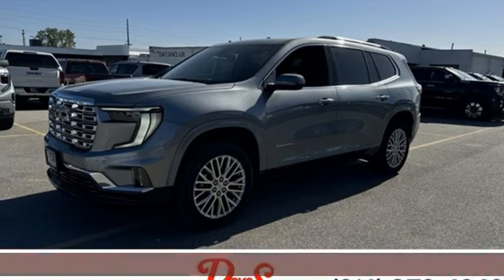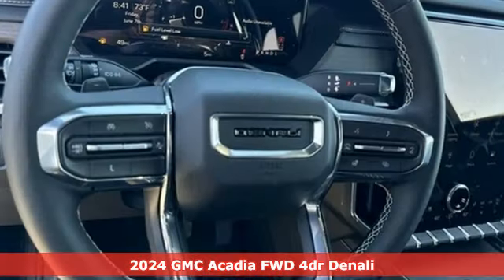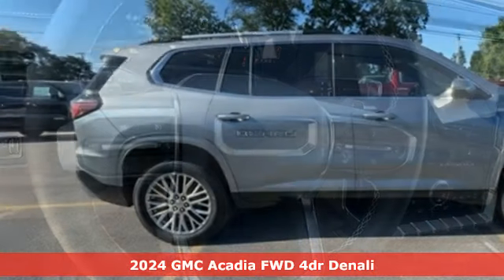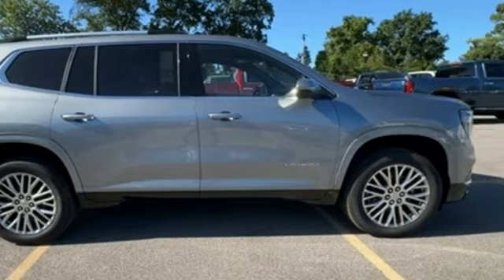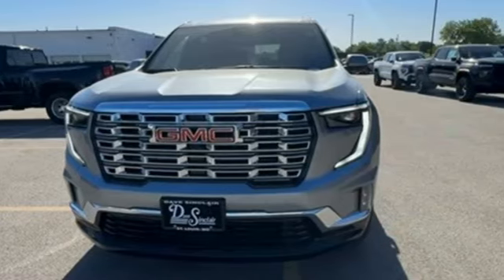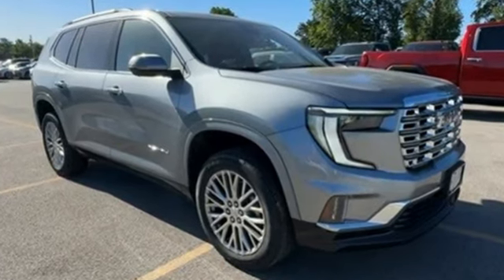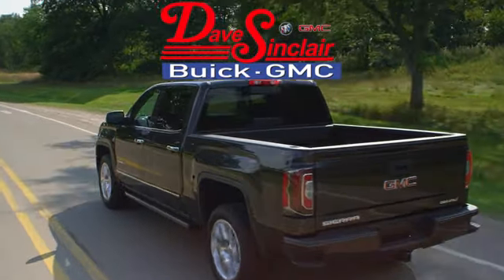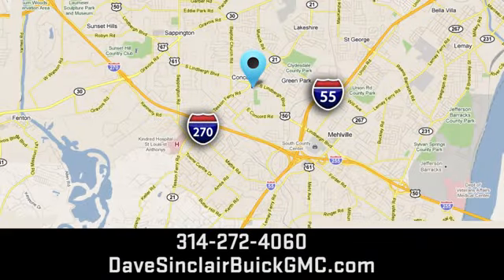New 2024 GMC Acadia Saint Louis, MO T241192 - SOLD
Year: 2024
Make: GMC
Model: Acadia
Trim: Denali
Engine: 2.5L Turbo DOHC SIDI
Transmission: Automatic
Color: Sterling Metallic - Gray
Interior: After Dark Leather
Stock #: T241192
VIN: 1GKENLKS8RJ159979

Address:
5655 S Lindbergh Blvd